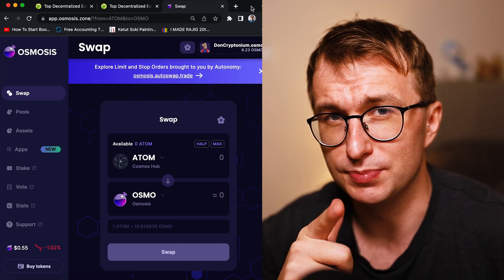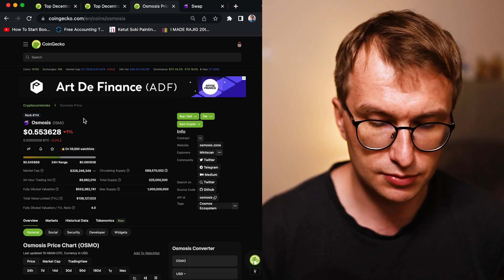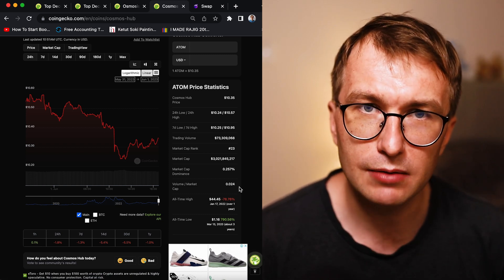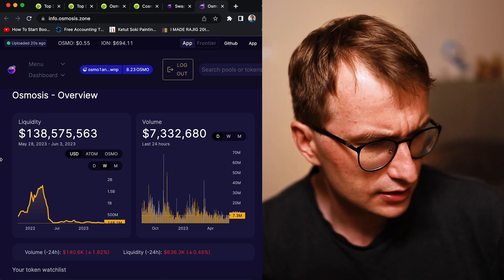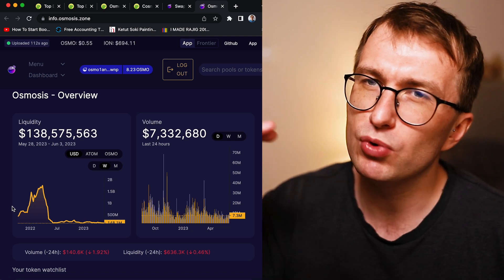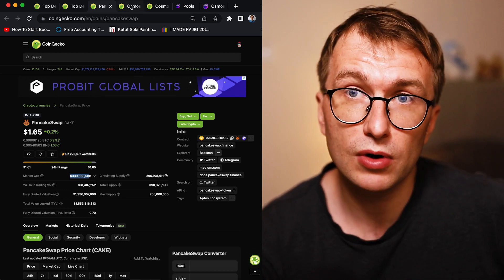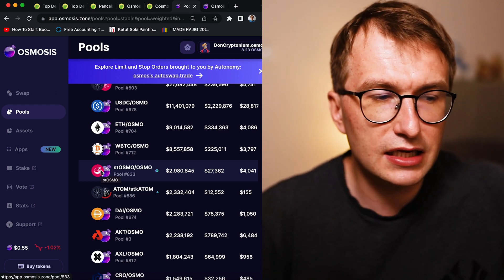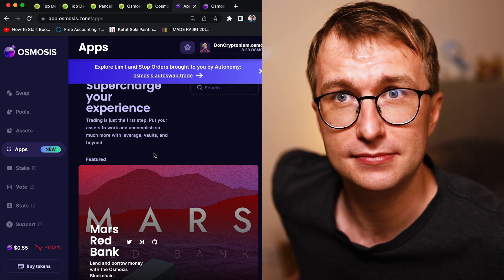Is Osmosis Dex Slowly Dying? - Cosmos Ecosystem